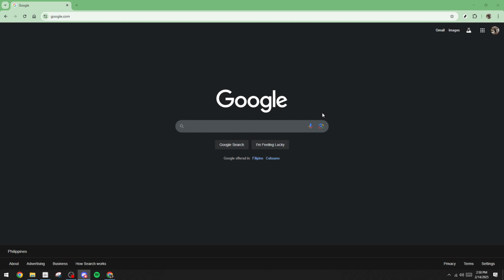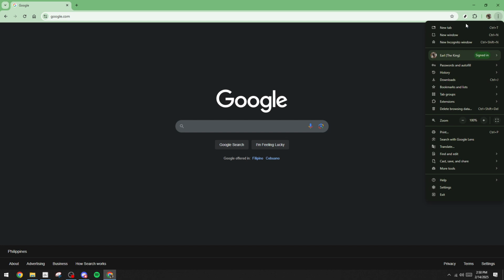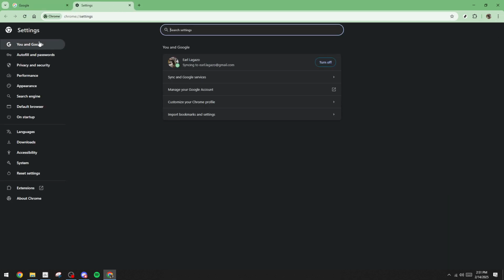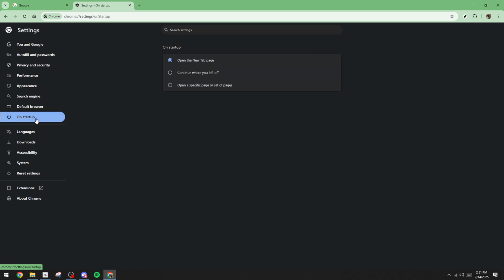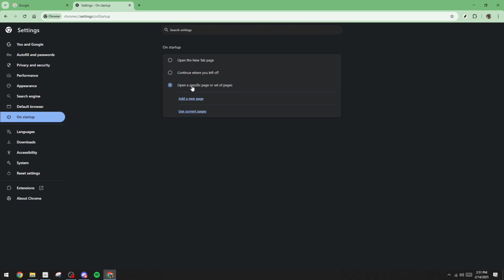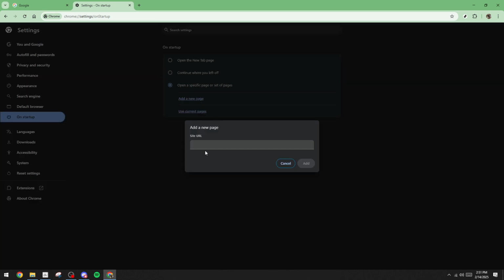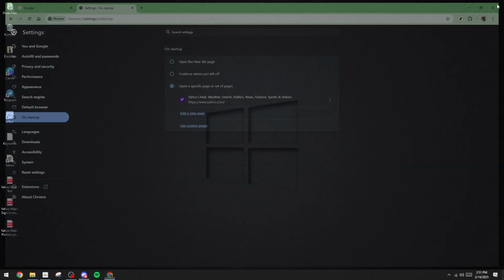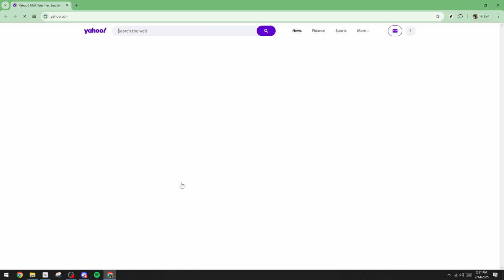How to Make Yahoo My Homepage in Google Chrome [2025 Full Guide]